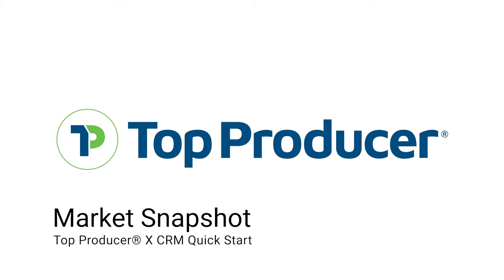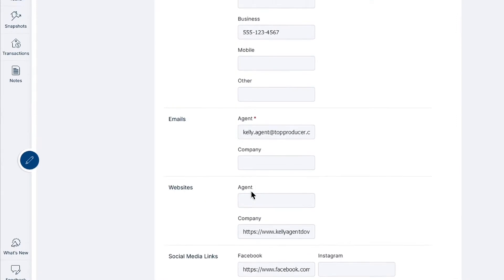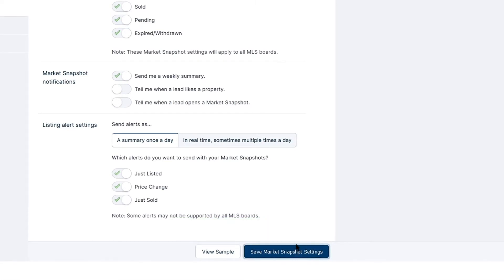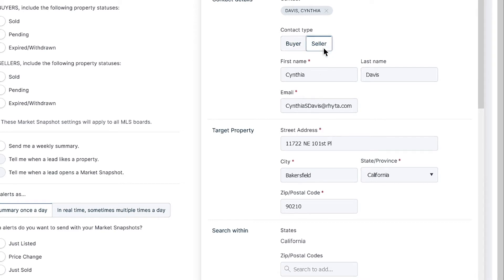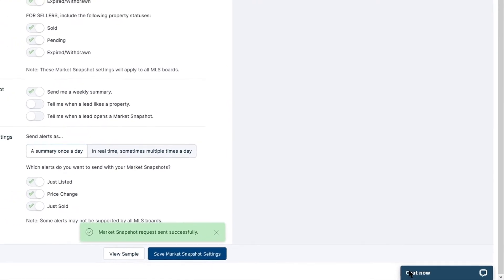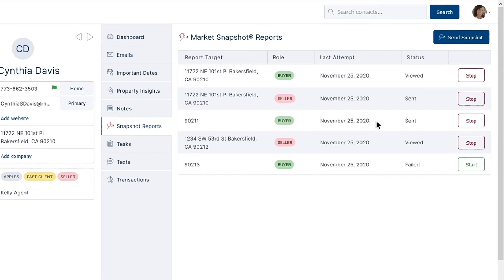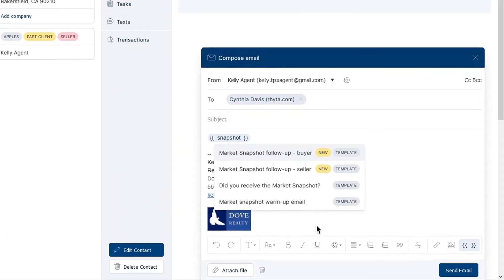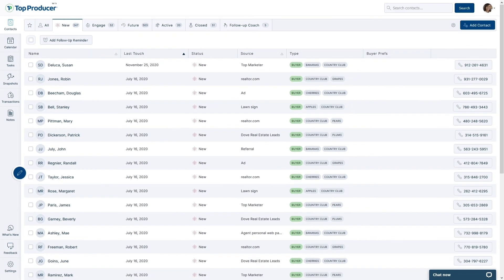Market Snapshot - Top Producer® X CRM Quick Start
Market Snapshot® reports help you showcase your expertise and stay top of mind by providing consumers with hyperlocal, hard-to-find info on the real estate market, including new listing and sold data. The attractive reports include your branding and data direct from your MLS, and work well for all stages of the client lifecycle—home owners, buyers and sellers! First, log in to Top Producer X® CRM and then follow these simple steps to get the most out of your Market Snapshot® subscription.

Helpful Timestamps:
00:00 - Introduction
00:26 - Editing your Agent Profile
00:50 - Market Snapshot Settings
01:42 - Creating a Market Snapshot
03:45 - Sending a Market Snapshot through a Contact Record
04:10 - Snapshot Reports
04:52 - Follow Up Best Practices
05:16 - Snapshots Tab

For more on these setup steps, see our Quick Start Guide